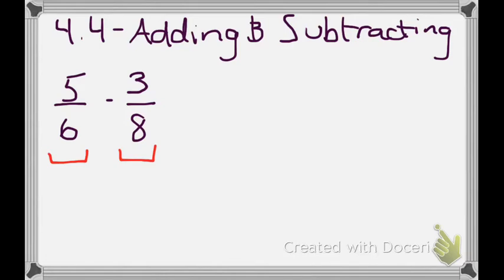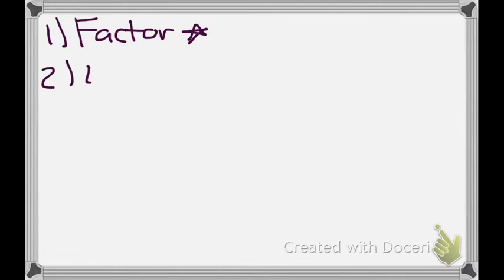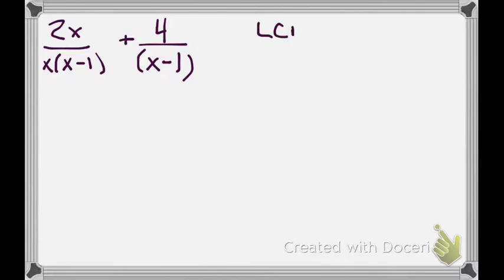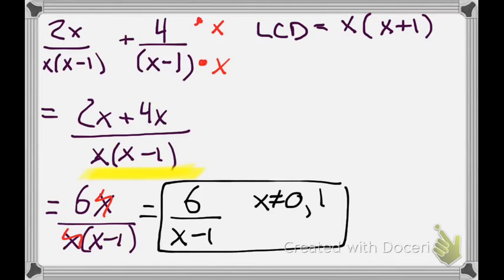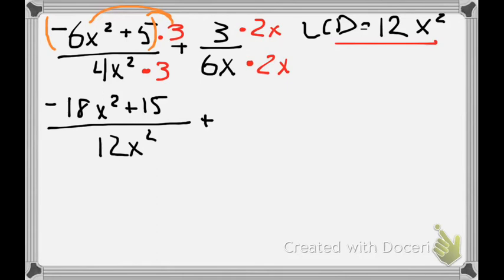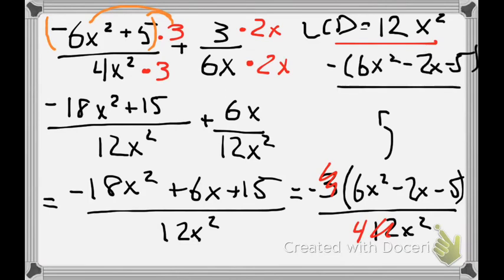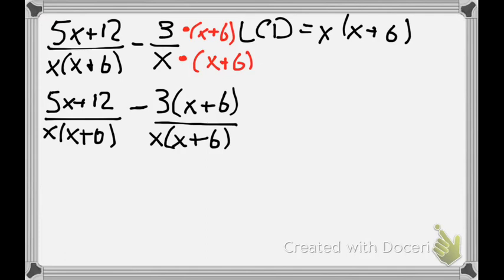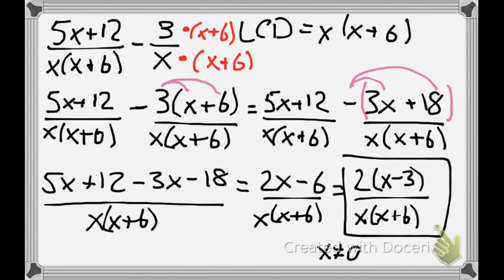4.4 - Adding and Subtracting Rational Expressions